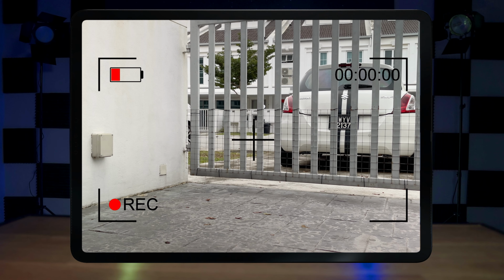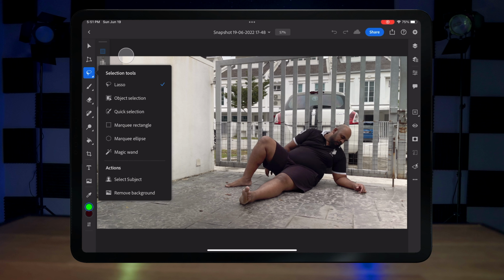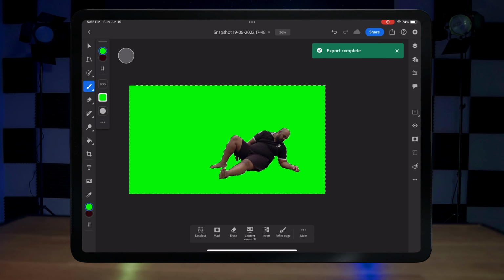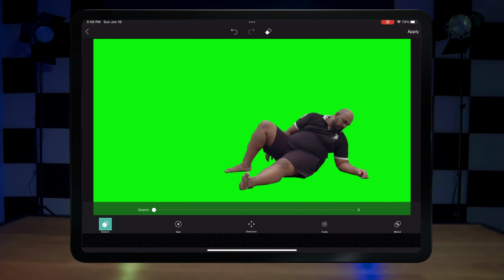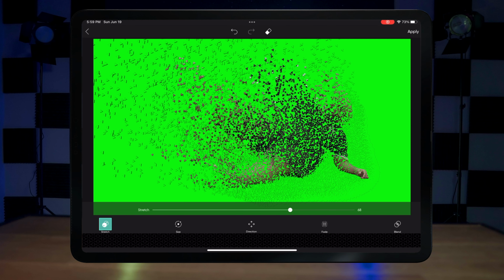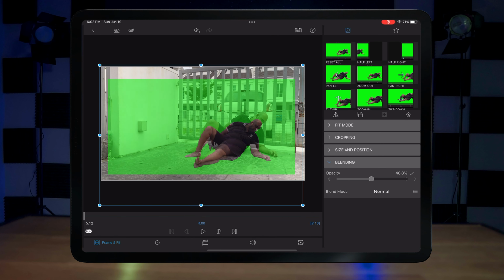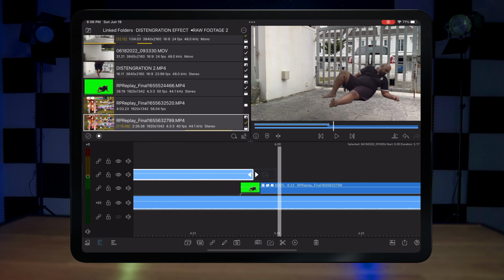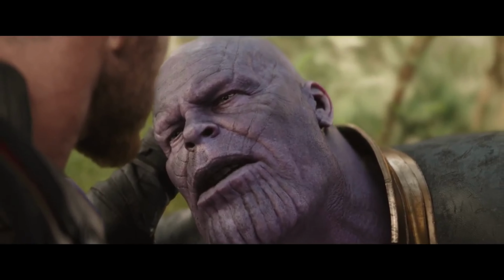THANOS DISINTEGRATION Special Effect in LUMAFUSION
This disintegration special effect like in the Marvel's Avengers Infinity War was done completely using mobile platform which is Lumafusion. Photoshop for ipad and Pixart app. This is a simple method but really effective.

Camera Gears and Apps
Tripod

Post Production:
iPad Pro 11 M1 Chip
Lumafusion
Adobe Lightroom for iPad
Adobe Photoshop For iPad

App Download Link (Apps Store)

Storyblock for Lumafusion